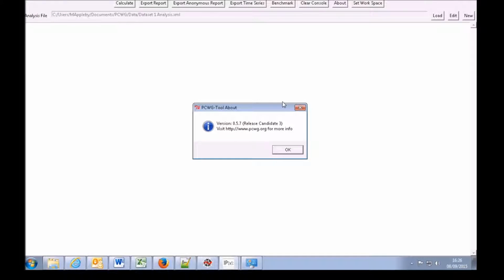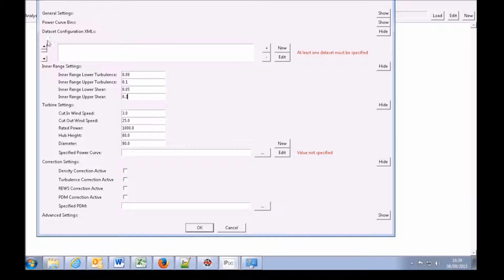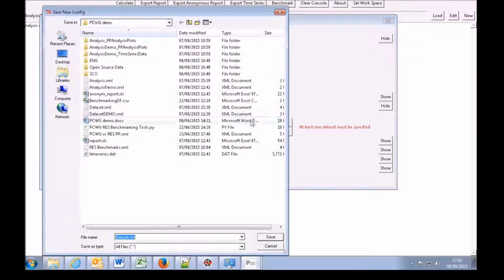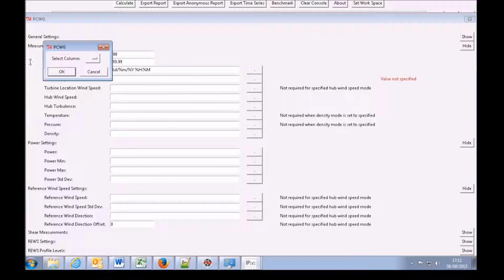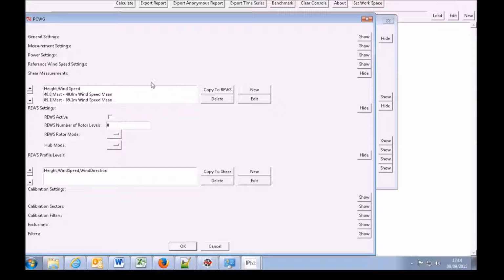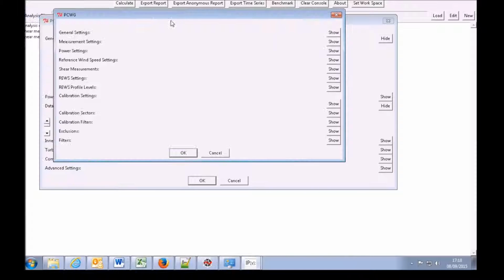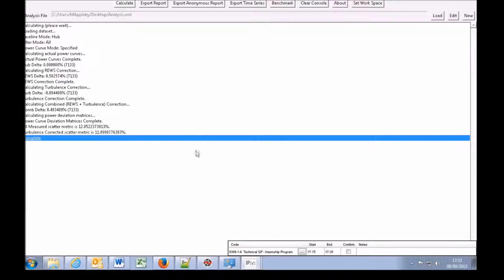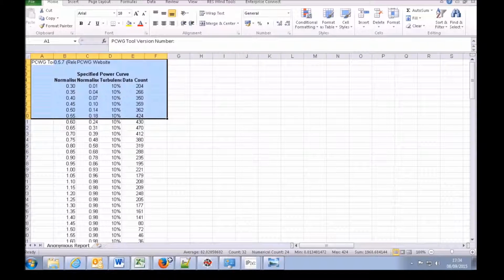PCWG GUI Demo